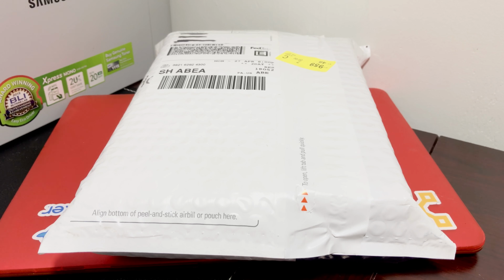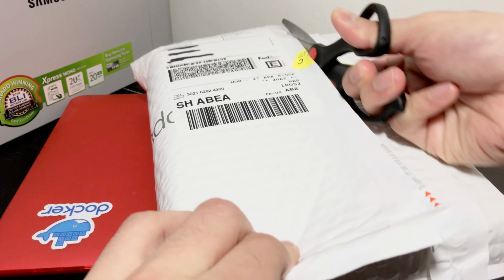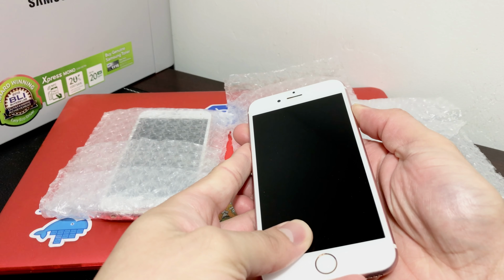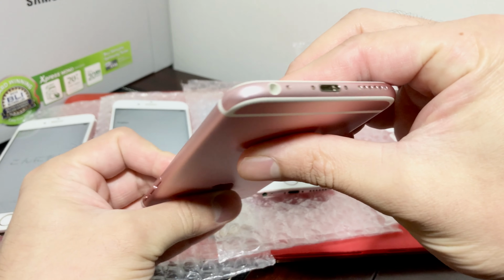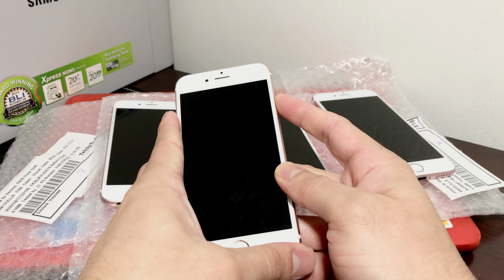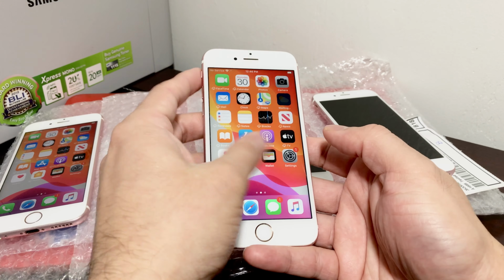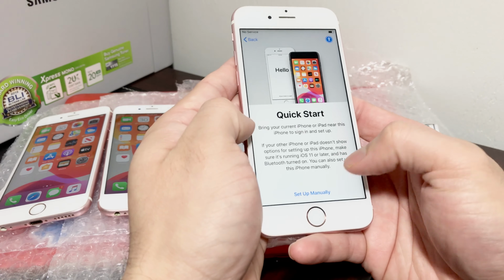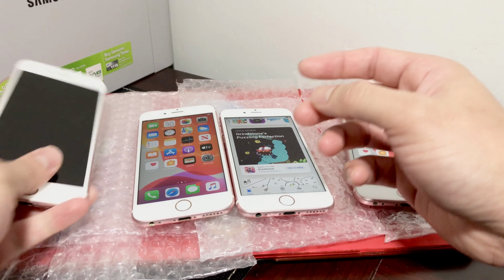Cheap iPhone 6S from eBay Review (2020)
iPhone 6S eBay review